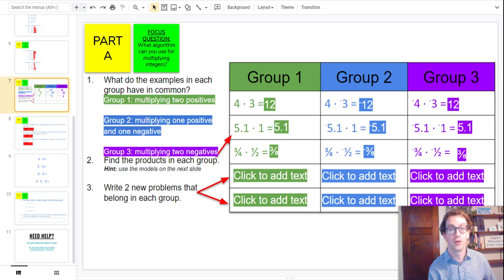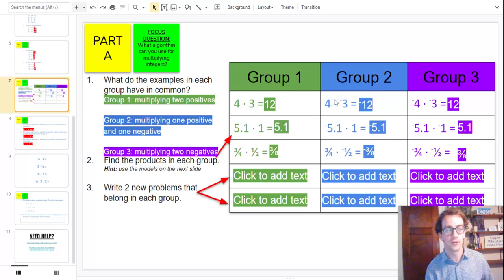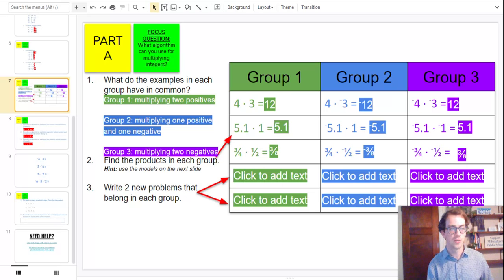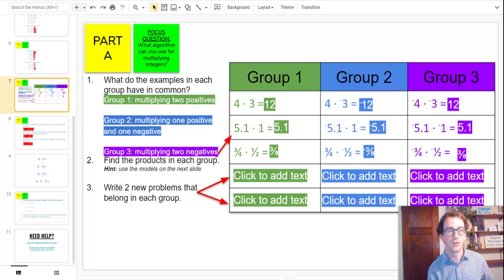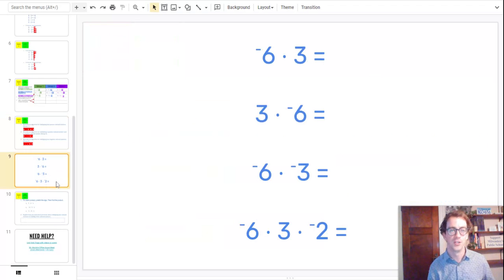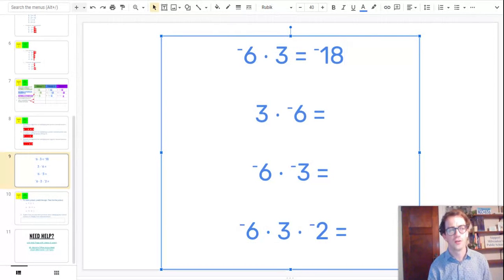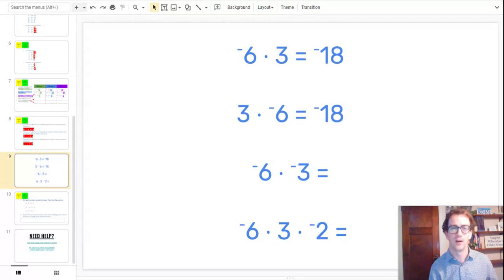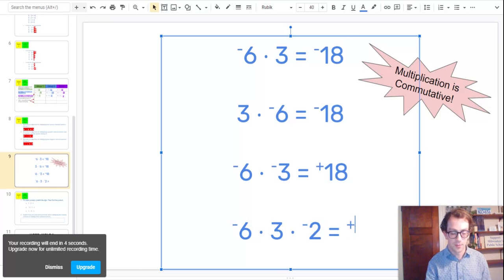Multiplication Algorithm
Using the number line relay race, we found patterns for what happens when we multiply positive and negative numbers.

+ x + = +
- x + = +
- x - = +

How was this video? Still got questions?